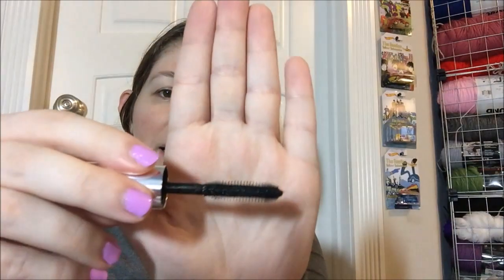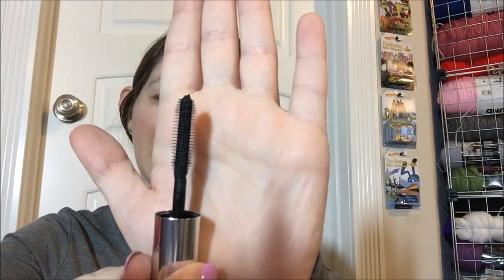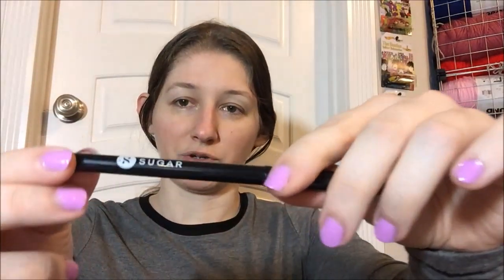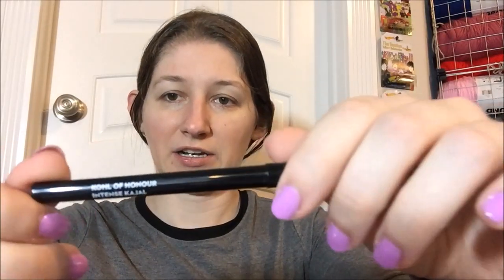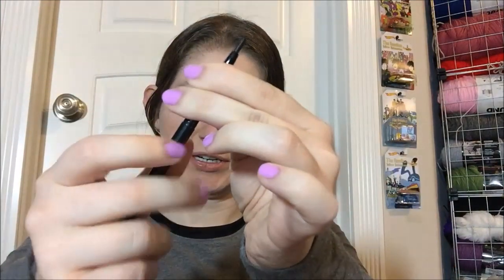April 2019 Ipsy Glam Bag Unboxing!